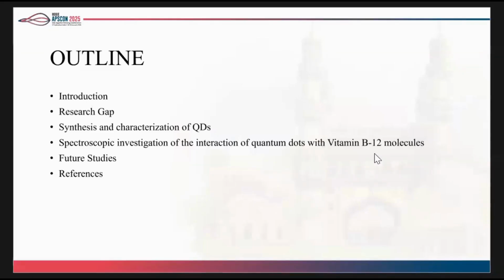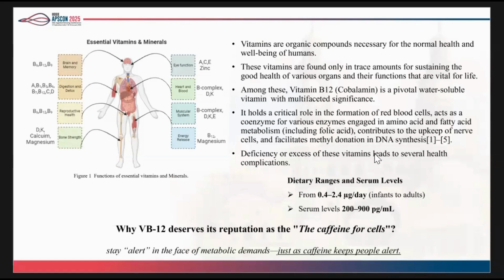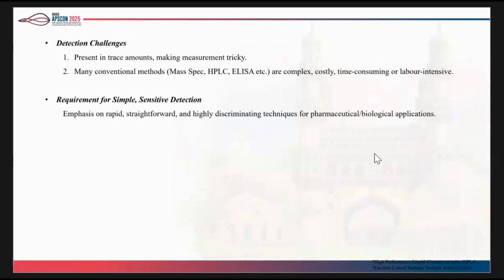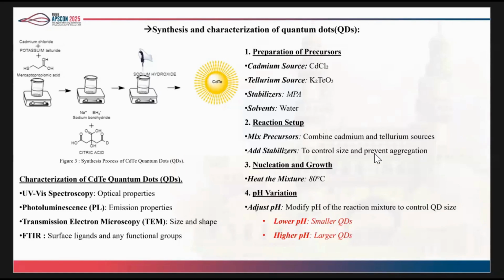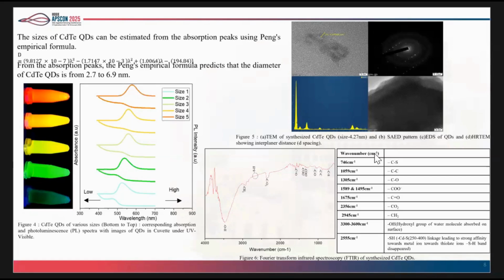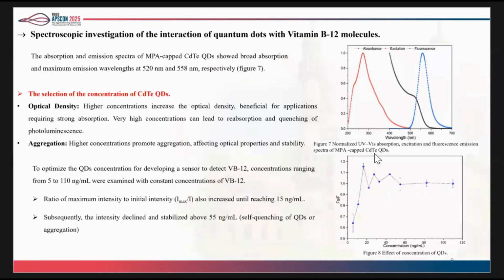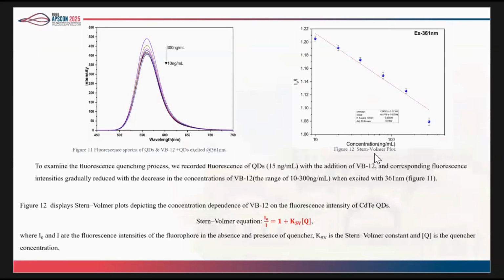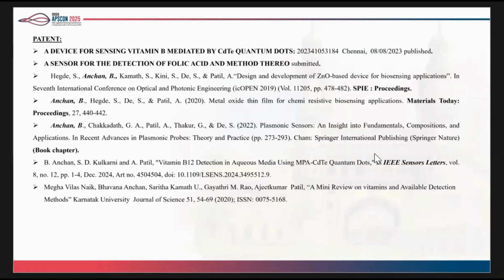Vitamin B12 Detection in Aqueous Media Using MPA-CdTe Quantum Dots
Title: Vitamin B12 Detection in Aqueous Media Using MPA-CdTe Quantum Dots
Author: Bhavana Anchan (MAHE, India)

Abstract: